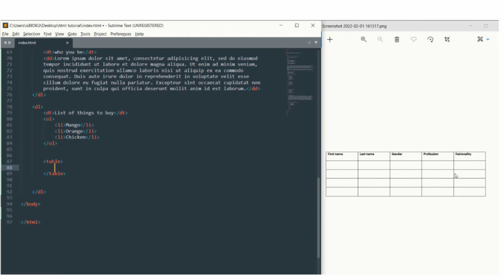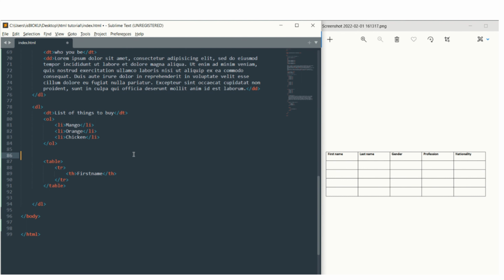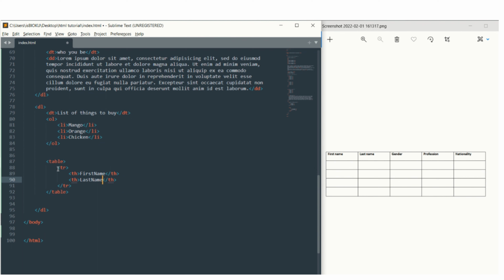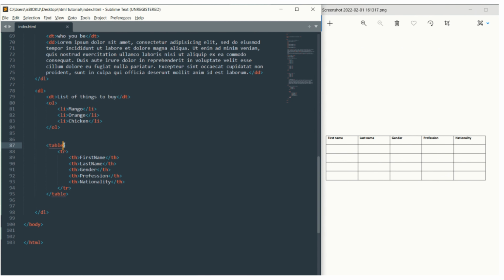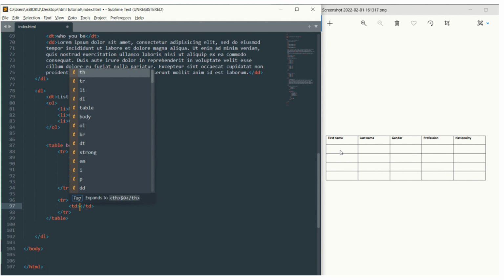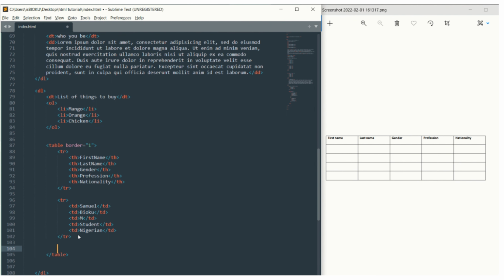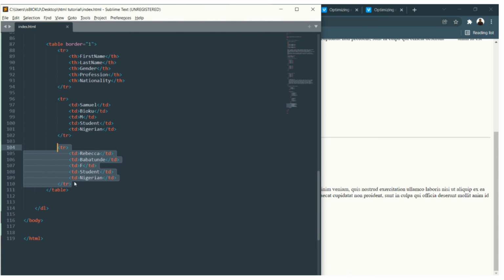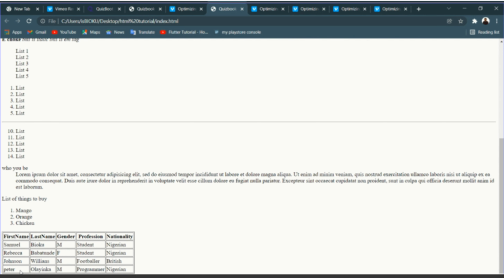How to do links in html